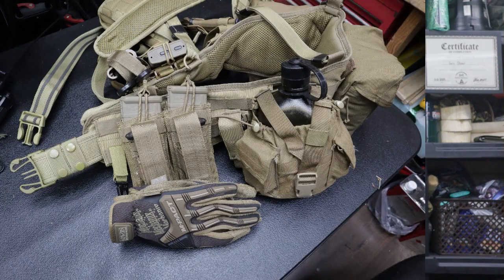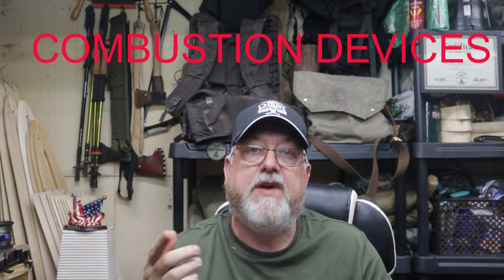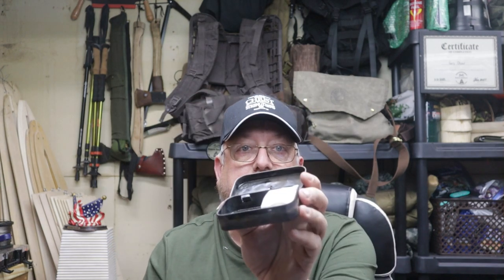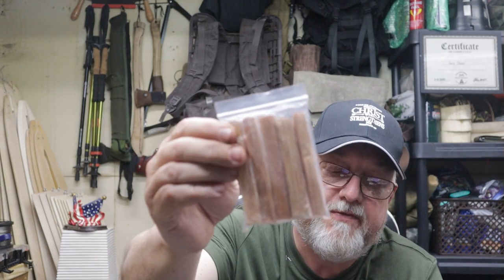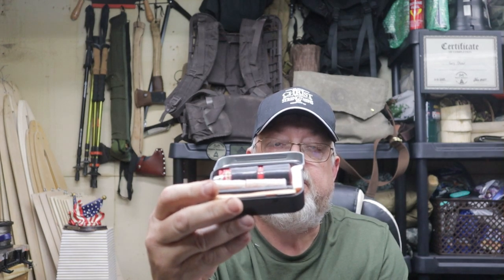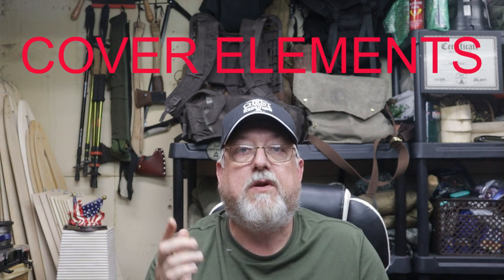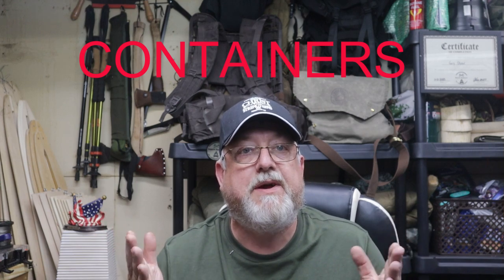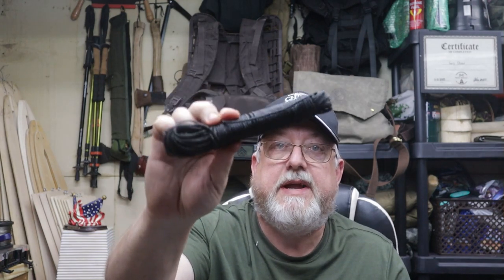Build A Bug Out Bag Using the 12 C's of Survival!!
I have rebuilt my bug out bag based on the 12 C's of Survival. Come along as we discuss what is inside.

Please understand that I will only accept reputable and trustworthy brands and/or products and any review will be an honest review after thorough testing and evaluation.

For a complete line of freeze-dried food for camping, backpacking and preparedness please check out After Shock Preparedness: